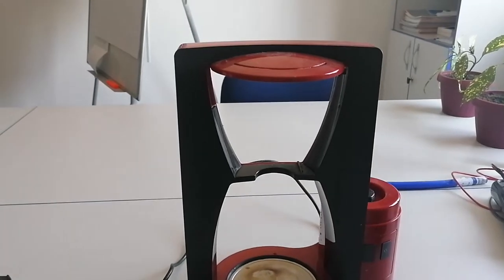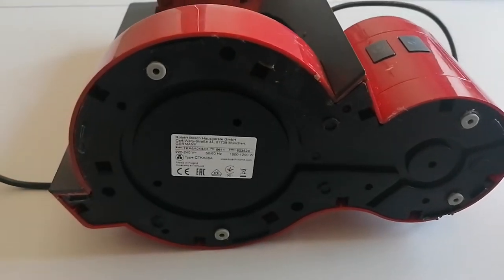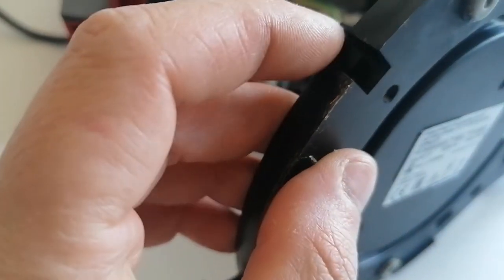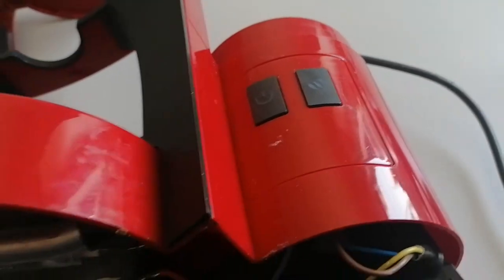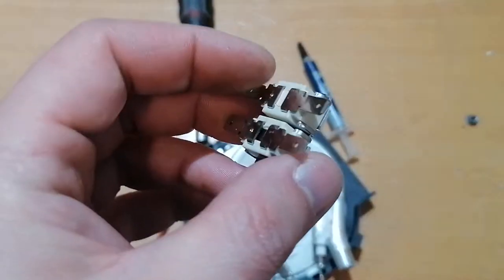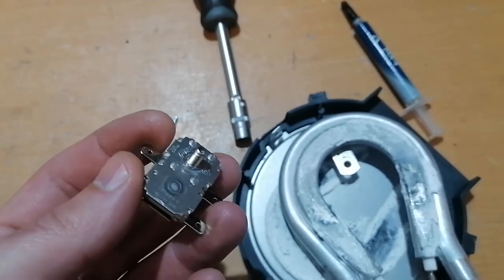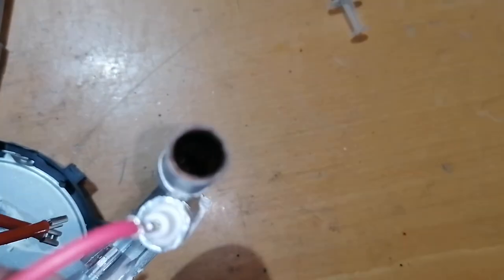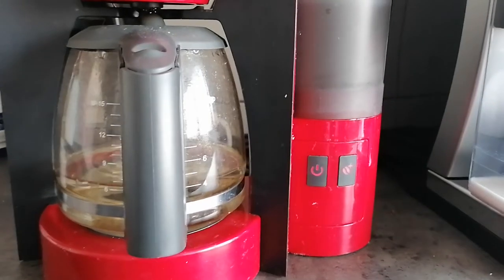Bosch coffee machine TKA6A044 stopping after short brew time